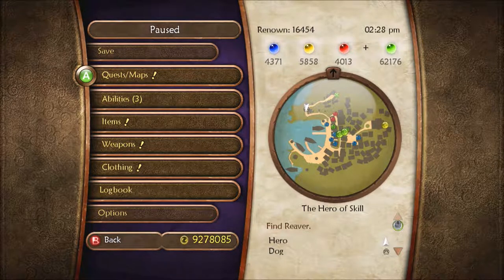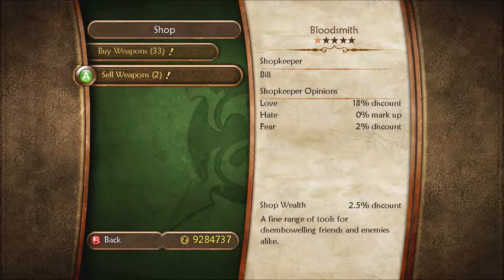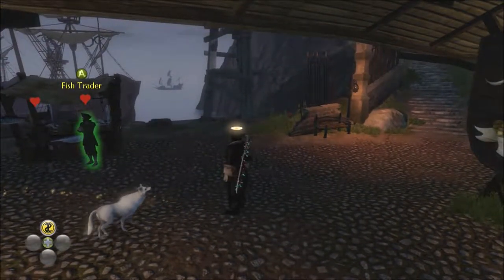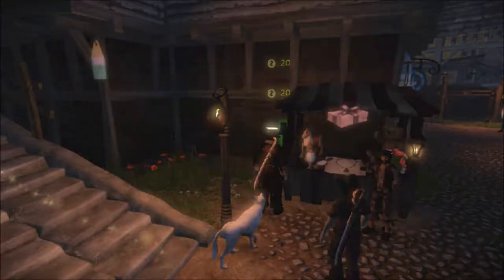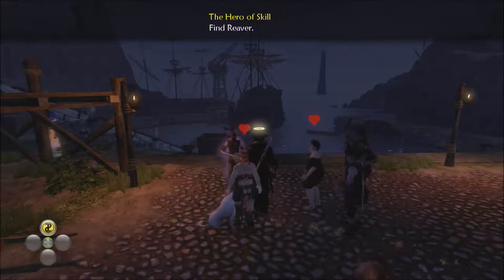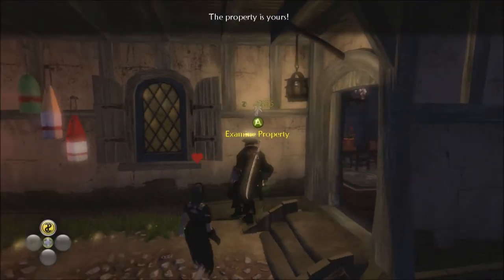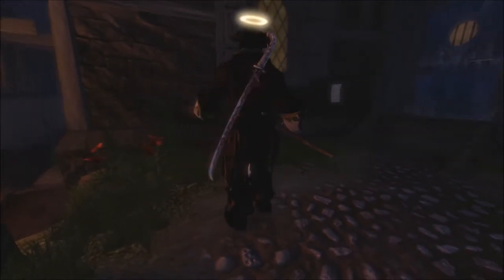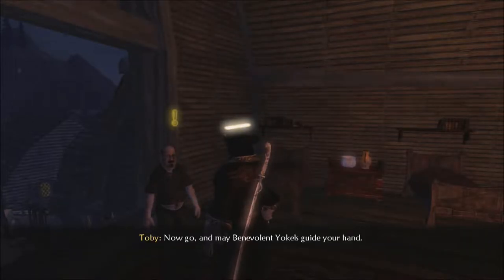Fable II Series, Episode 46: BLOODSTONE IS QUITE THE PLACE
We finally come into Bloodstone proper, and meander around the shops, seeing what the town's like.